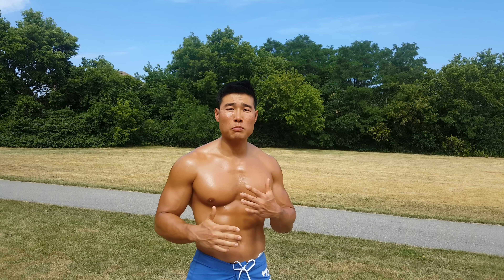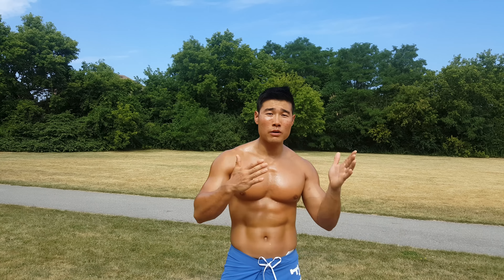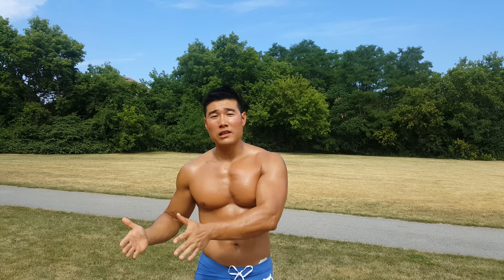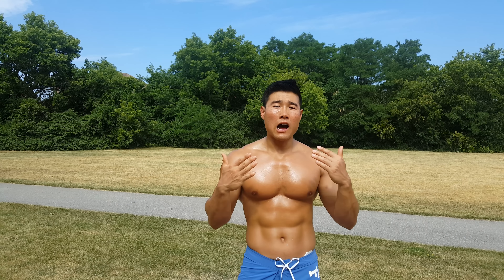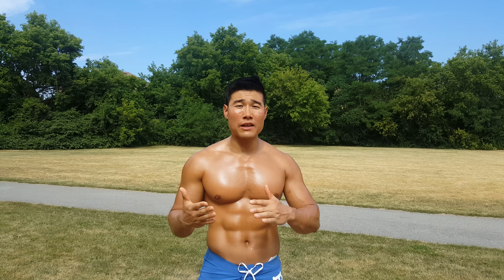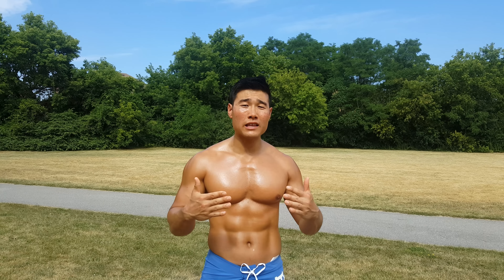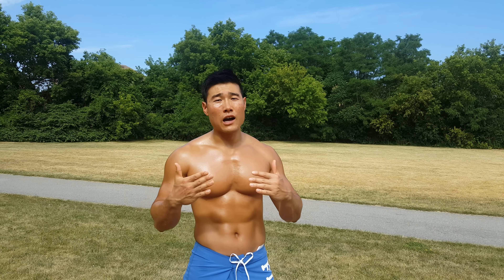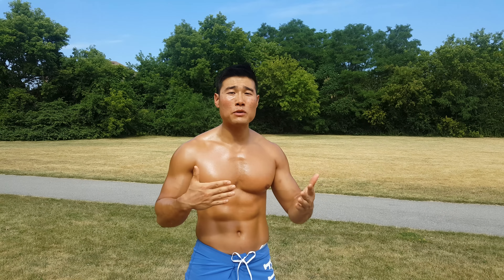Difference between beginner, intermediate, and advanced trainee !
Questions from current “Ask Trainer Jo" videos will be answered in next episode of "ask Trainer Jo" Thank you.

Trainer Jo’s Naver Blog